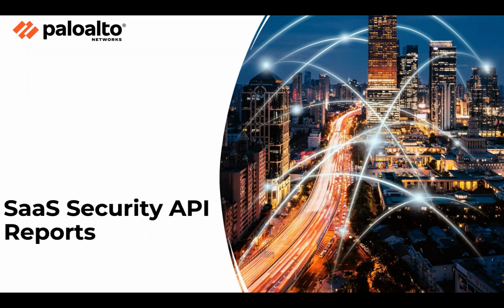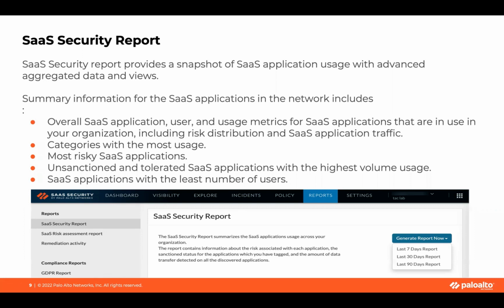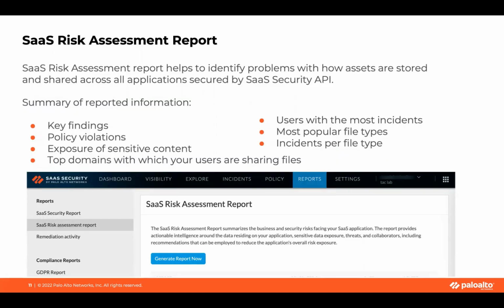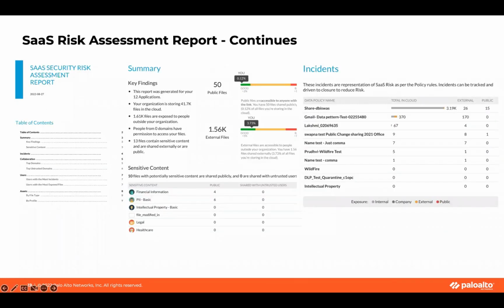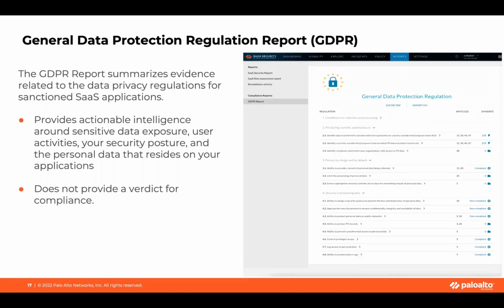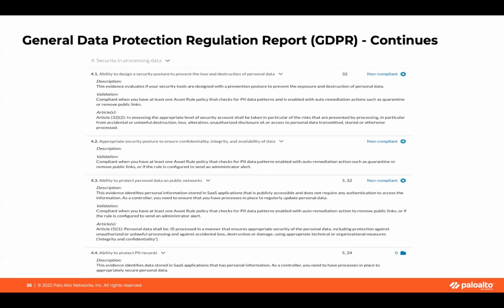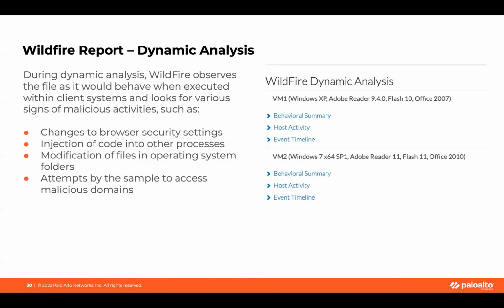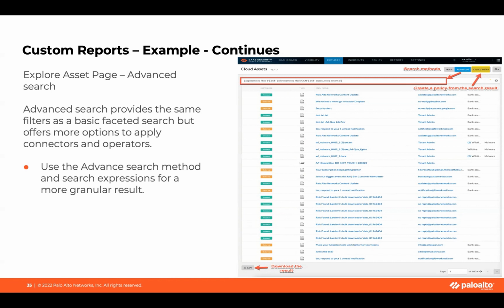SaaS Security API - Reporting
In this webinar, we have discussed how to generate reports to identify policy violations, exposed personal data, and determine your compliance standing.